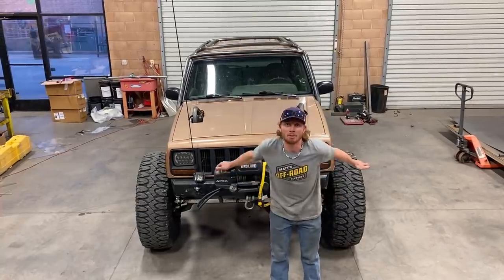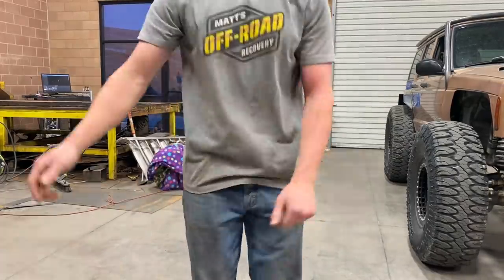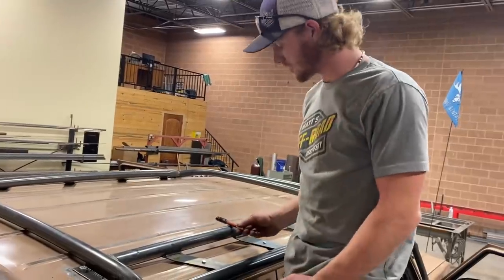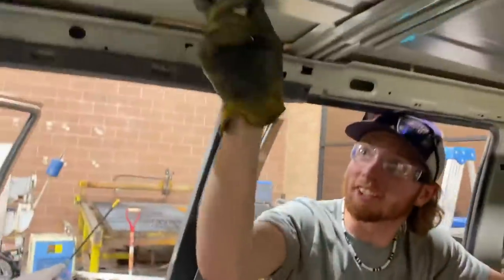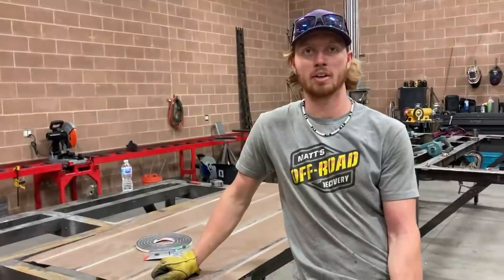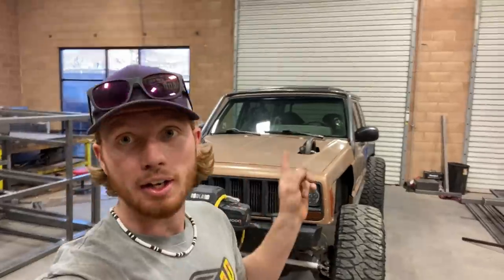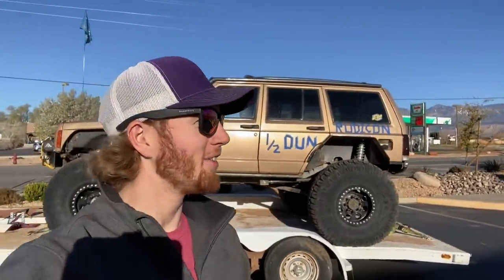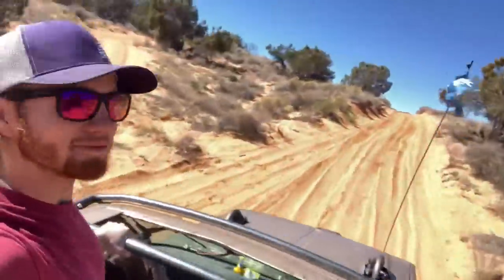I Cut the RUDICONS Roof Off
In this video I do something I wanted to do to my car for a long time, I cut the roof off!  We then take it on an Adventure without the top on.￼

Shop Address: 1420 Uzona Ave, Hildale, Utah 84784